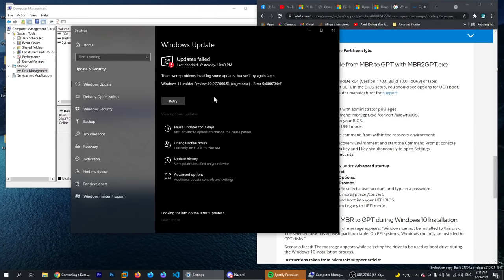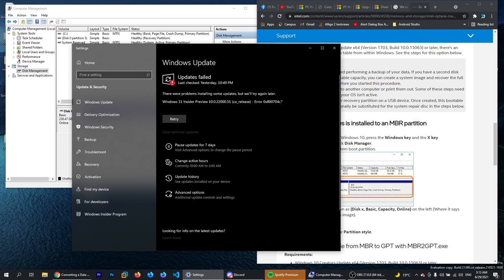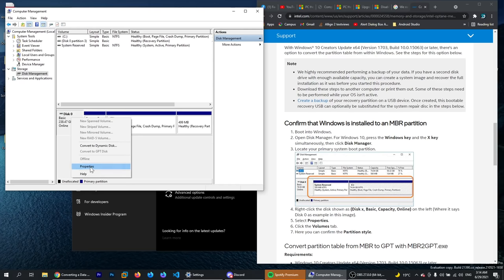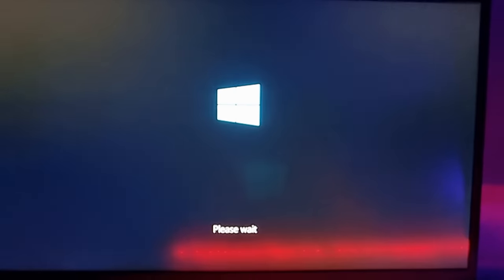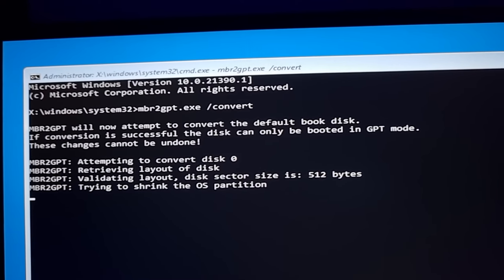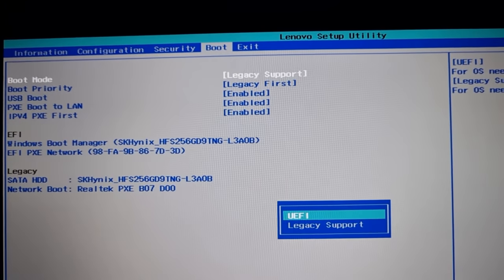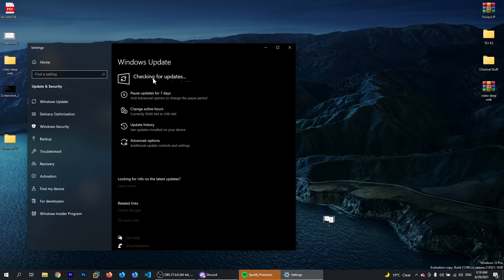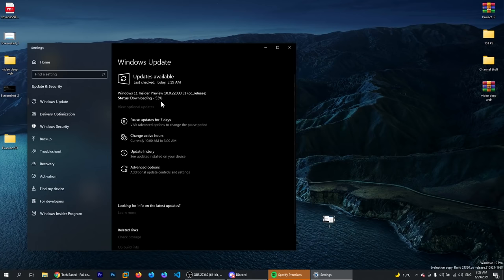Fix: This PC can't run Windows 11 - The PC must support Secure Boot (Legacy BIOS Mode to UEFI)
In this video I will show you how to Fix: This PC can't run Windows 11 - The PC must support Secure Boot (Legacy BIOS Mode to UEFI).